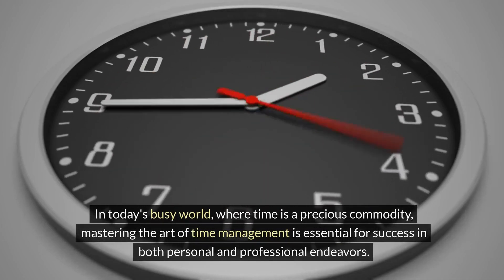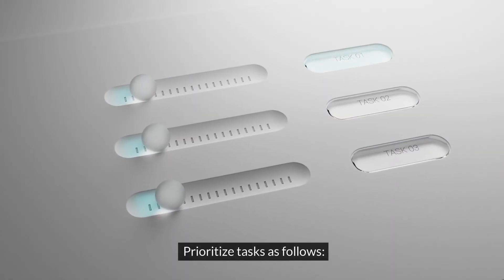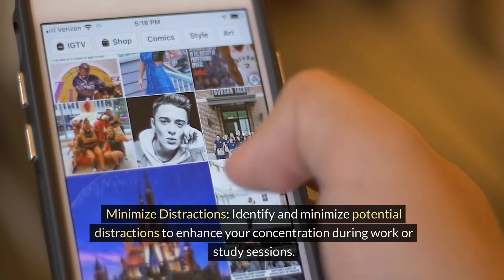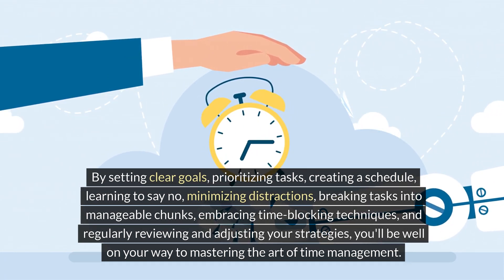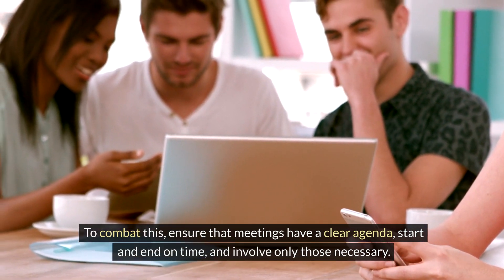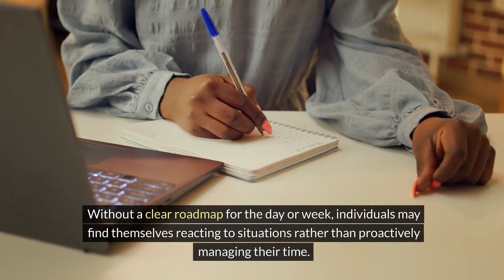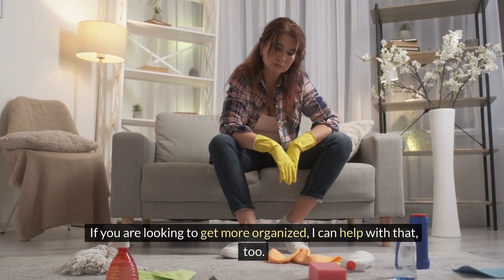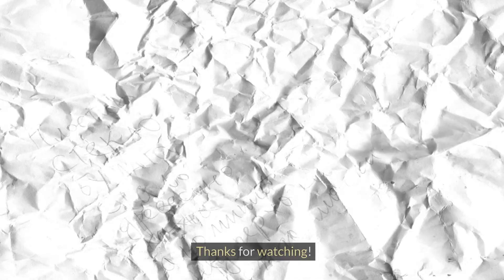How to Organize Your Time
In today’s busy world, where time is a precious commodity, mastering the art of time management is essential for success in both personal and professional endeavors. Learning how to organize your time can lead to increased productivity, reduced stress, and a better work-life balance. In this blog post, we will explore practical tips and strategies to help you make the most of your time. Now, let’s look at a few tips for how to organize your time.